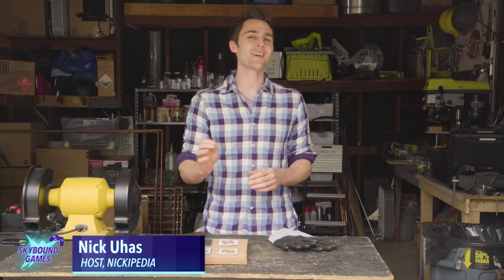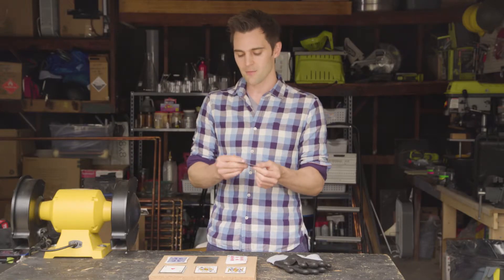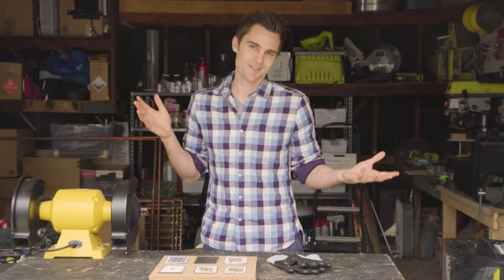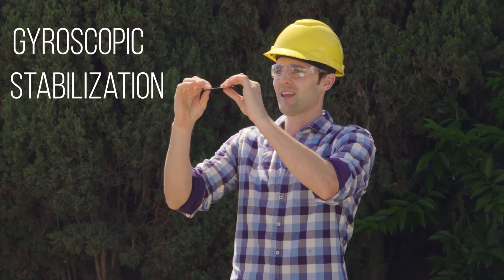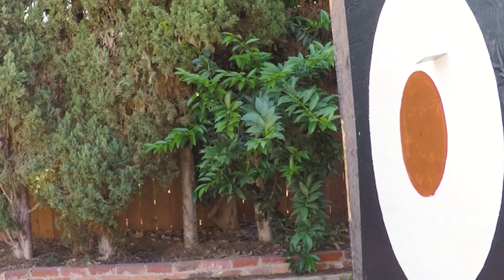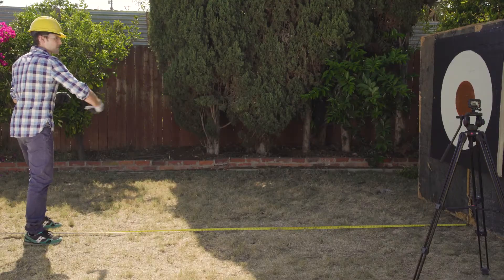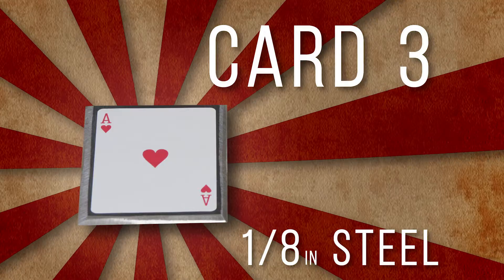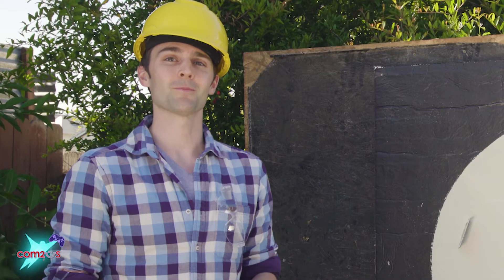Weaponized Playing Cards - For Science! Ep. 4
Can we make weaponized playing cards like Wind Joker, Lushen? Join host Nick Uhas as we see if we can modify some cards to do some serious damage and investigate the science behind it!

Executive Producer - Woody Tondorf
Producer - Ian Ward
Host - Nick Uhas
Camera - Ian Ward
Camera - Michael Cox
Sound - Rul Yacob
Editor - Brian Fitzgerald

More awesome Skybound Content to check out:

Making DRAGON FIRE! - For Science! Ep.

FREEZE! Testing Ice Weapons - For Science! Ep. 2

What's the Best Weapon? - For Science! Ep. 3

Sneaking into ROBERT KIRKMAN'S OFFICE?! Grindstone Workshop #1

Road to E3! - That's Neat!

Summoners War Events, OXENFREE Music Video & More - That's Neat!

Fan Art, Summoners War Sky Islands, and More! - That's Neat!

PAX East, Skybound Games, TWD Telltale, and more! - That's Neat

Introducing That's Neat! - News, Fan Art, & Everything Games!